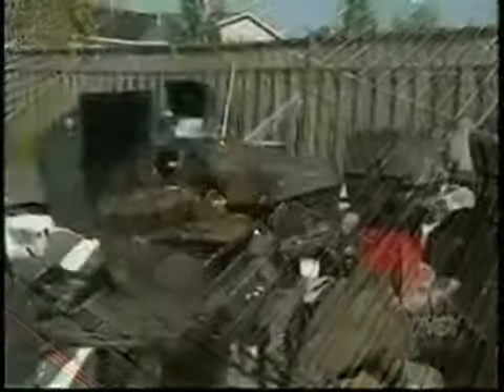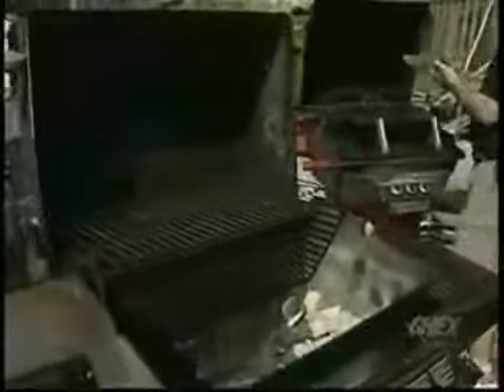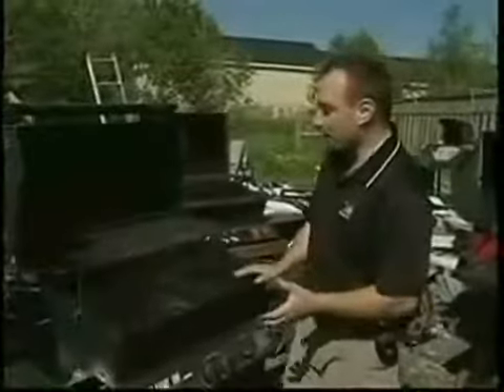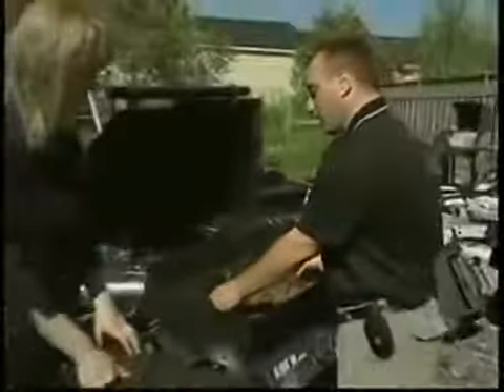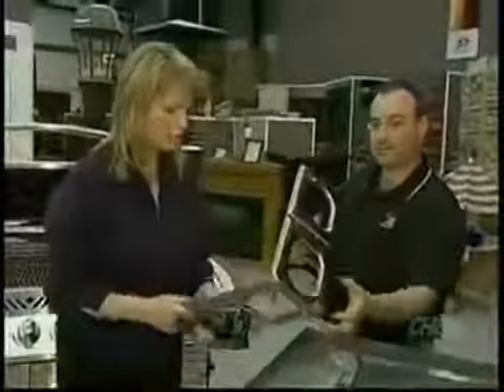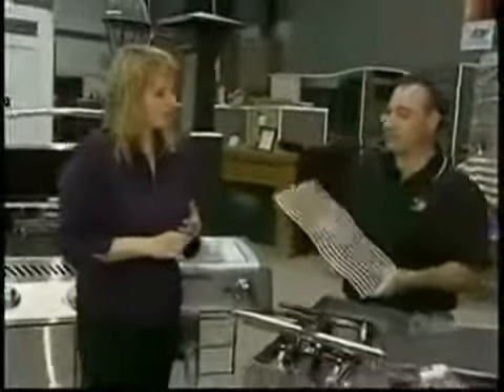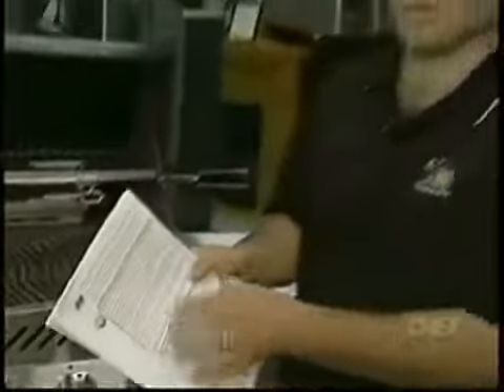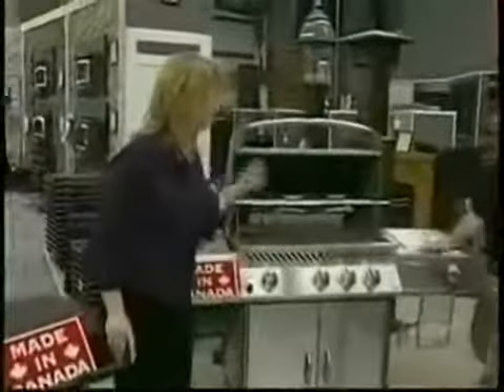Friendly Fires To repair old BBQ or buy new BBQ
This Chex TV television segment goes through details as to whether or not to repair an old BBQ part or purchase a new one.